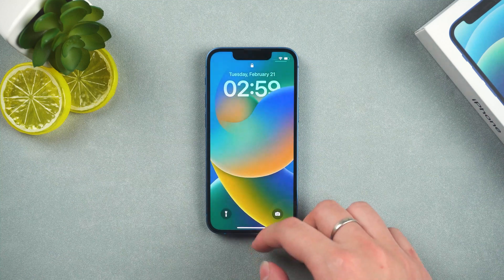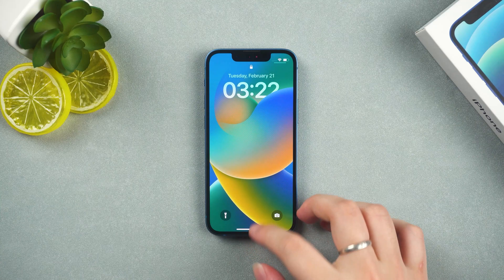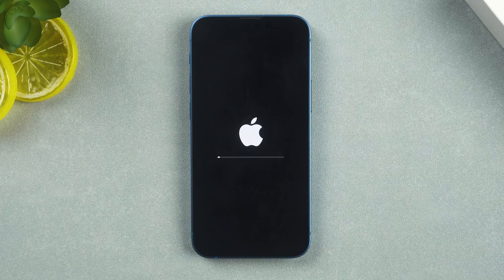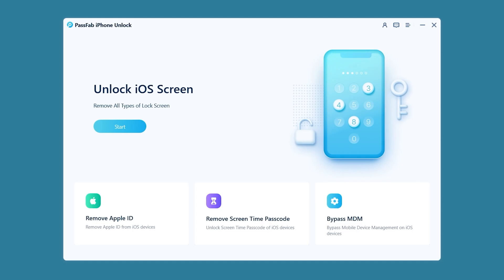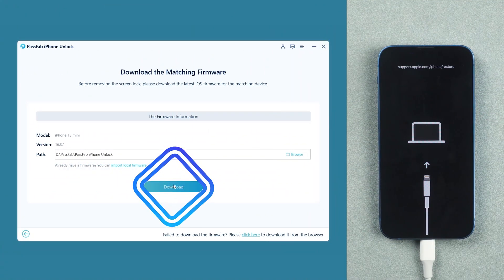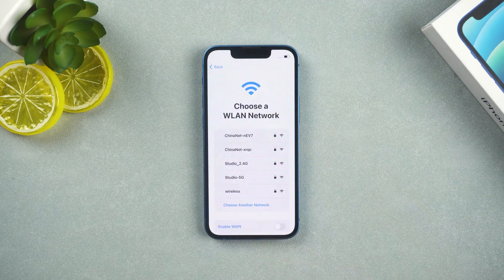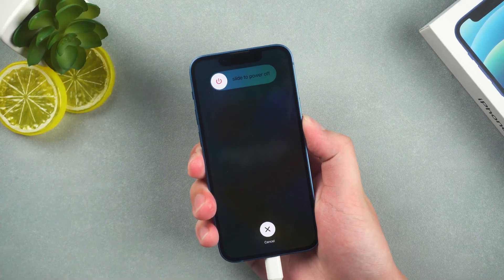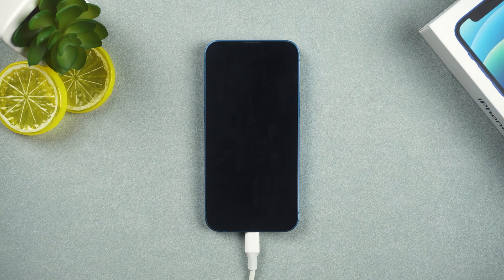[2023] Forgot iPhone Passcode? How to Factory Reset iPhone without Passcode | iOS 16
How to factory reset the locked iPhone? How to Factory reset iPhone without password? This video will show you three methods to factory reset your iPhone.
Click the link to try PassFab iPhone Unlock to factory reset iPhone

⏰Timestamps:
00:00 Intro
00:19 Method 1: Reset the locked iPhone with Apple ID
01:10 Method 2: Factory reset iPhone using iPhone Unlock
02:25 Method 3: Restore the locked iPhone using iTunes

📃Related Article:
How to Factory Reset iPhone without Password [iPhone 11/12/13 Included]

📖Related Guide:
How to Use PassFab iPhone Unlocker

iPhone Unavailable? Forgot iPhone Passcode? How to Unlock iPhone When Locked Out - 4 Ways

⚠IMPORTANT NOTICE:
2. The remove Apple ID feature of PassFab iPhone Unlocker is designed to help users who forgot their own Apple ID or password to regain access to their device.
3. For devices running iOS 11.4 onwards, the remove Apple ID feature of PassFab iPhone Unlocker will restore the device to factory settings so users can unlock with their passcode.
4. PassFab iPhone Unlocker is unable to obtain access to credentials, compromise personal data or cause serious harm to others. Do not try to violate YouTube community guidelines.

Social Media